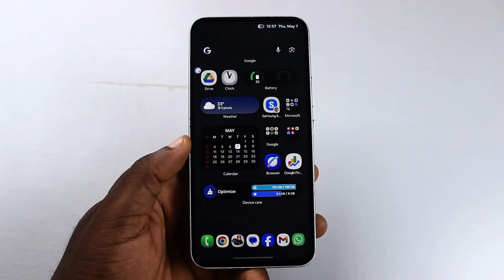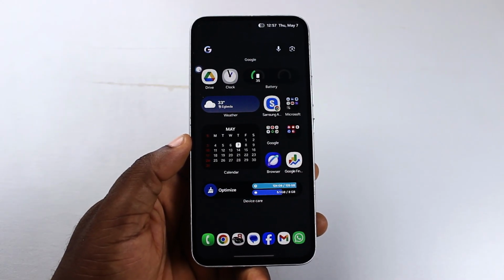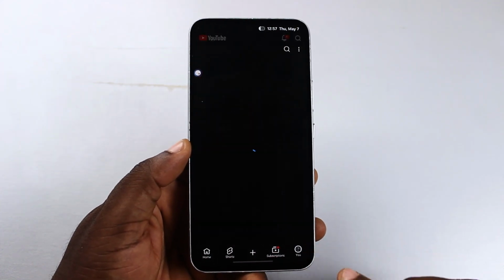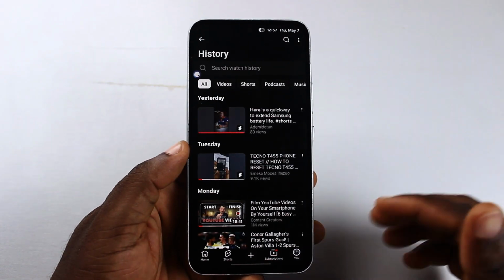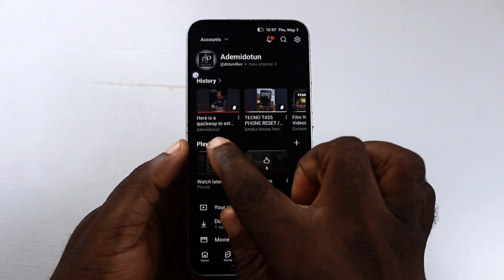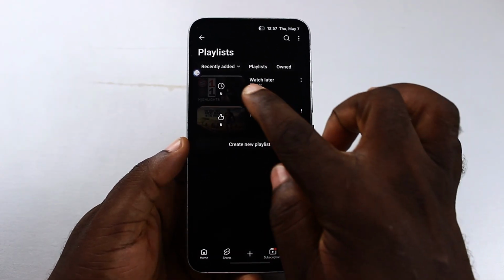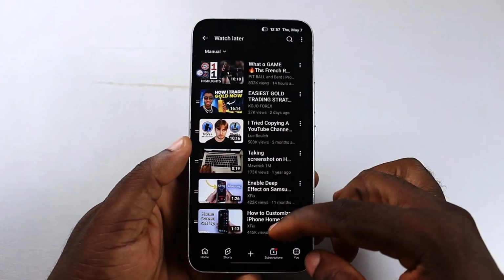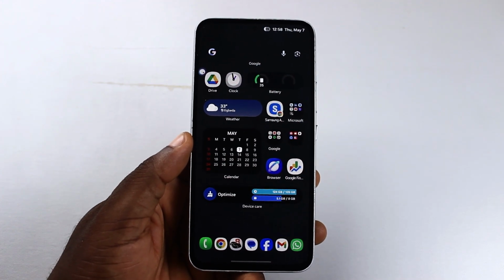How to Find Watch Later List on YouTube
Here in this tutorial, you will learn how to find watch later video list on YouTube to rewatch all video you add to later watch lists.